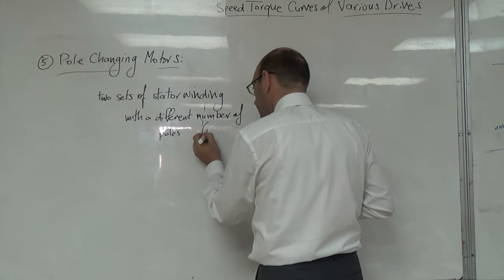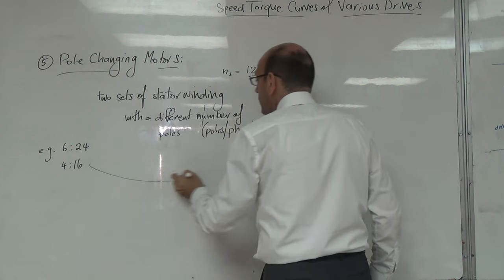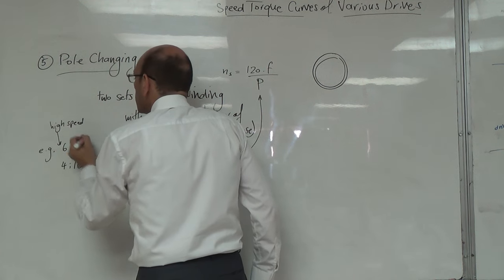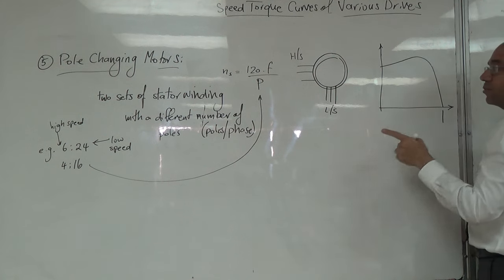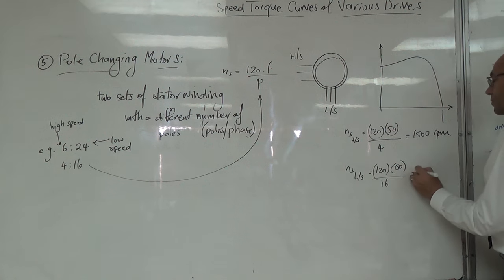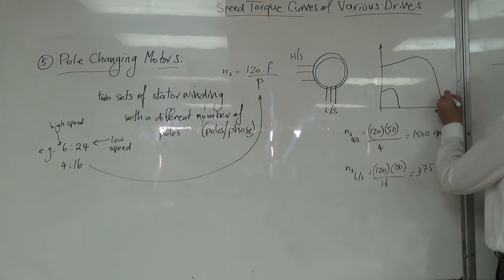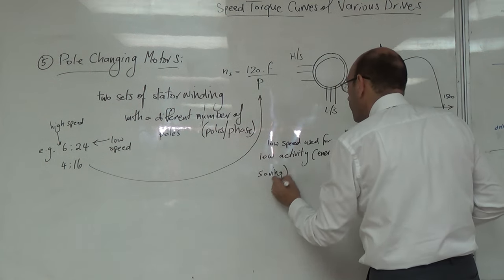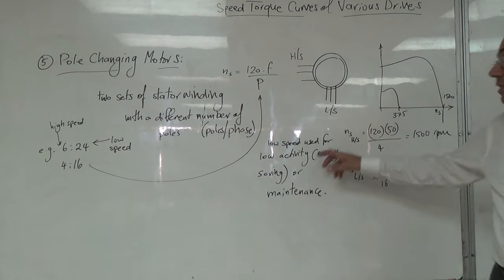The Speed Torque Curves for a Pole Changing Induction Motor, 28/9/2016